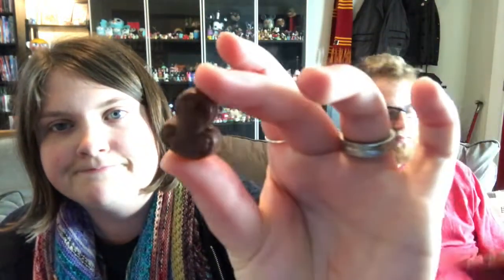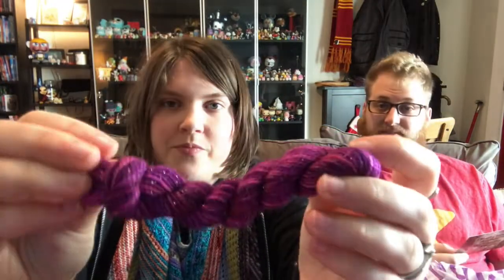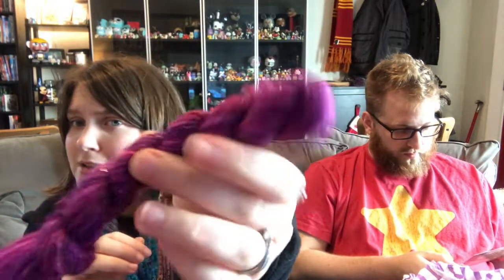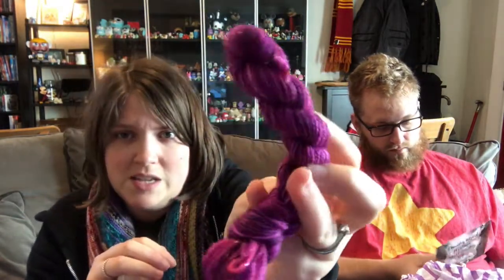Vlogmas 2018: Day Two - Games of the Video and Tabletop Variety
I have a lazy Sunday for Day Two of Vlogmas. Involving sleeping in, playing Breath of the Wild, knitting on my Weasley sweater, cute cats, and playing Pathfinder.